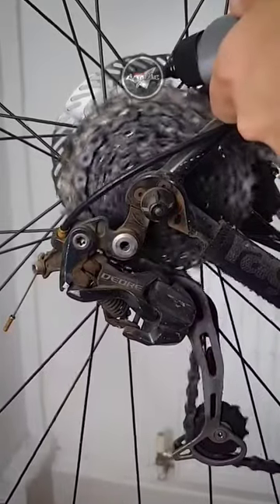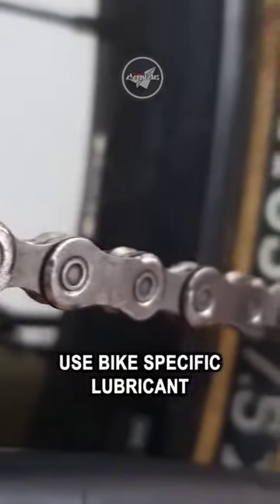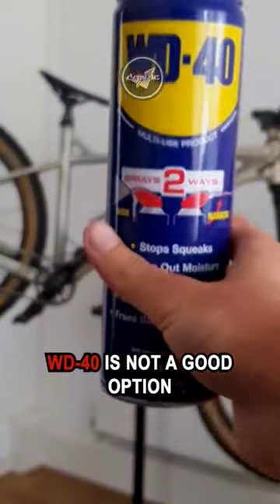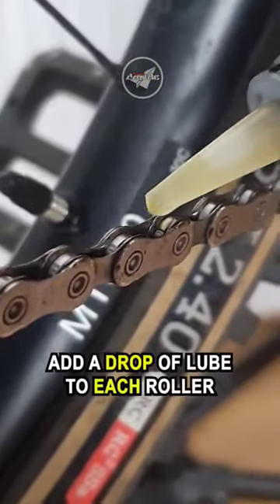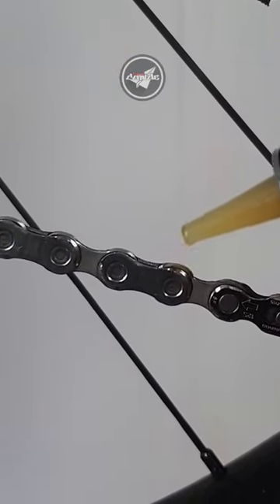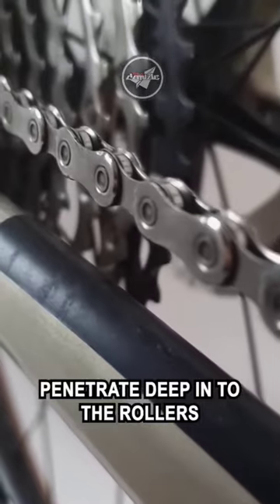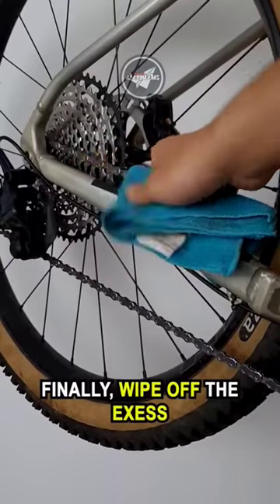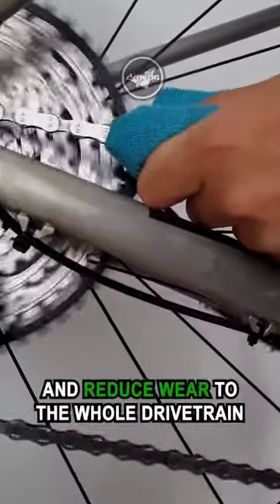How to lube bicycle chain